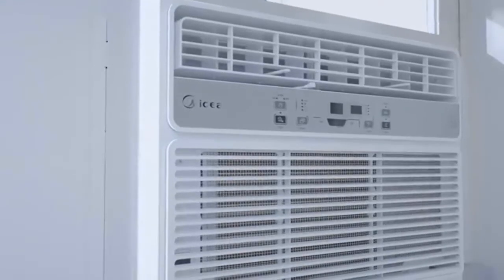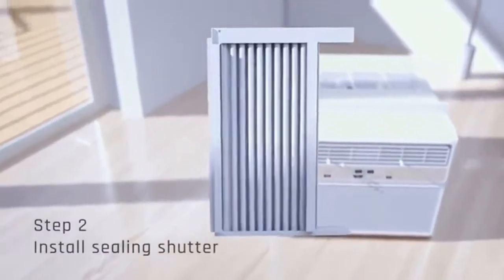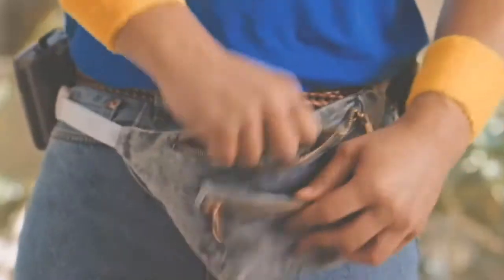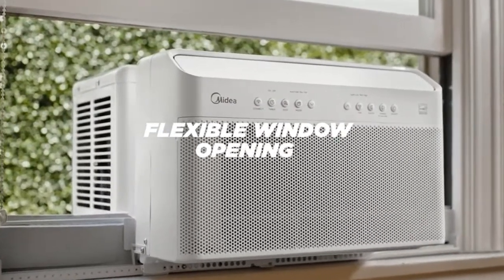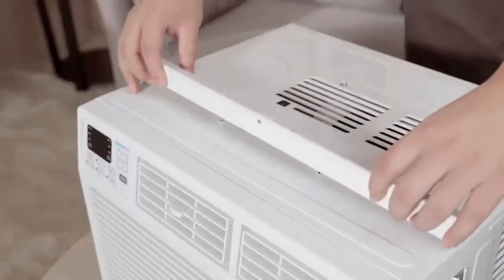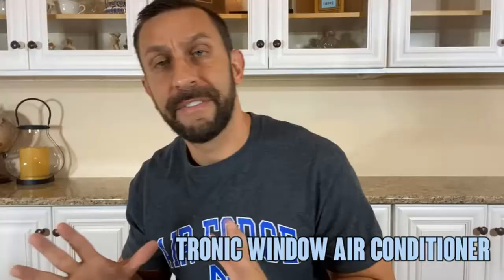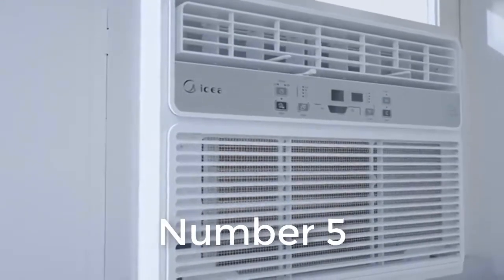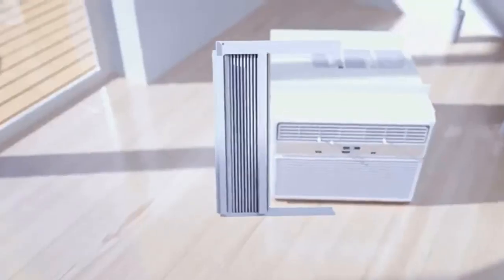TOP 5 best Window air Conditioner 2022 On Amazon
1. Midea MAW12V1QWT Window Air Conditioner

2. Amana AMAP050BW Window Air Conditioner

3. Whirlpool WHAW081BW Window Air Conditioner

4. Haier ESAQ406T Window Air Conditioner

Portions of footage found in this video are not original content produced by Best Reviews Guide. Portions of stock footage of products were gathered from multiple sources including, manufactures, fellow creators, and various other sources.

►Keyword►
best window air conditioners
best window air conditioner
window air conditioner
best air conditioner
window air conditioner review
air conditioner
best window air conditioner 2022
window air conditioners
best portable air conditioner
best window ac
lg window air conditioner
window air conditioner reviews
best window air conditioner for large room
best air conditioner 2022
frigidaire window air conditioner
top window air conditioners
best window ac unit